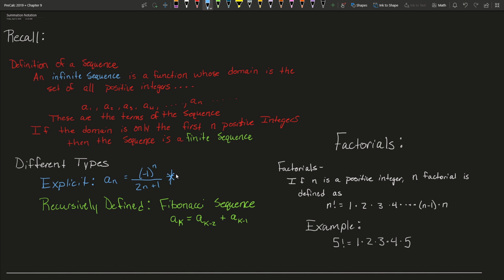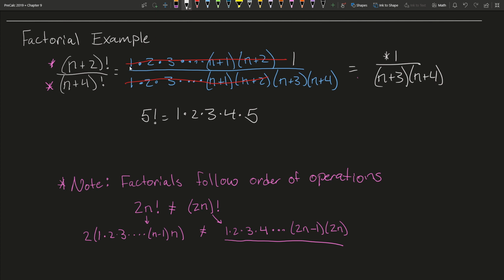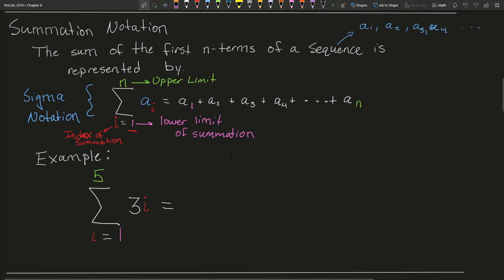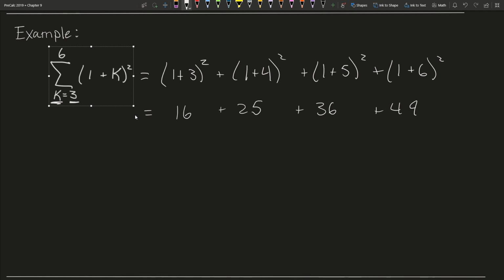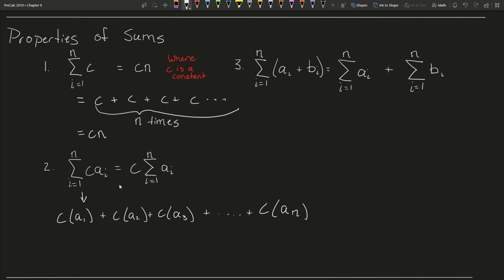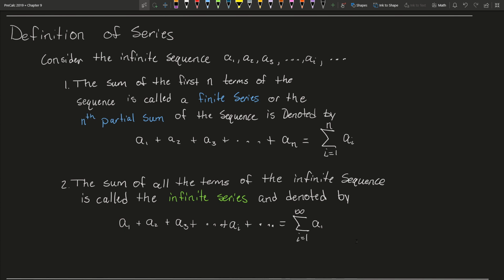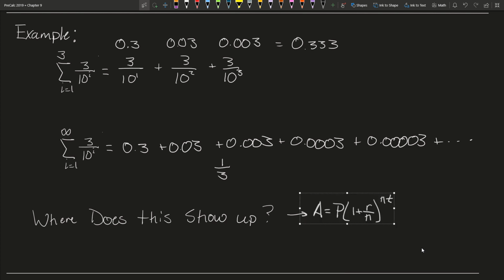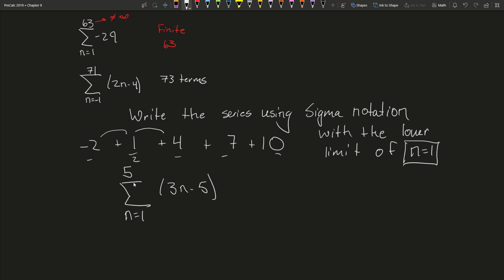4/03 - Pre Calc- Period 7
Review
Factorials (Review)
Summations and Notation
Series
Introduce Homework